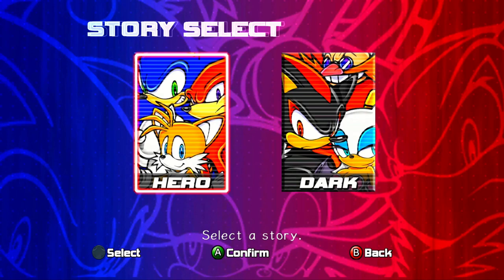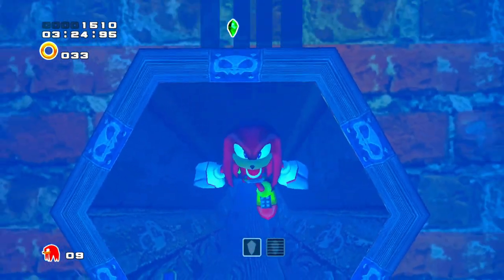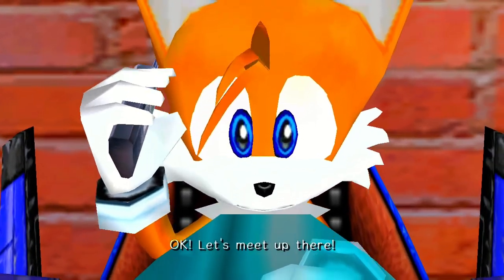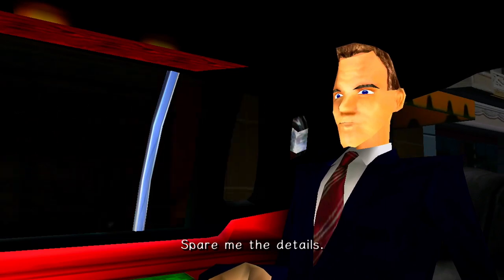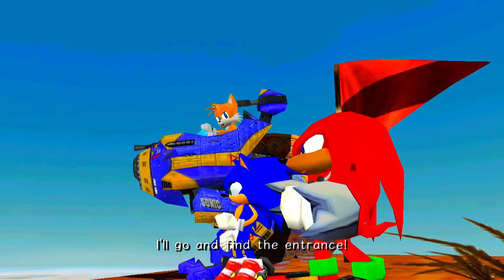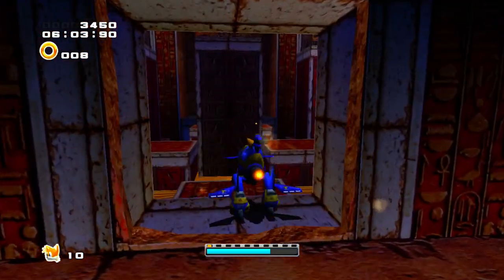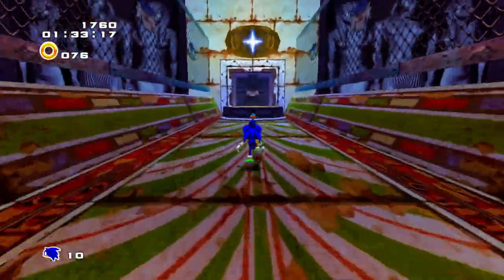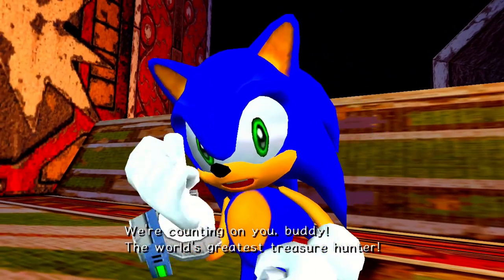SONIC ADVENTURE 2 BATTLE HD EPISODE 3 (XBOX ONE)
Welcome to my new Let's Play of Sonic Adventure 2 Battle. I am playing the Xbox 360 version on my Xbox One through backwards compatibility. This game originally released on the Sega Dreamcast and then ported to the GameCube with a Battle mode. This version is the HD remastered of the GameCube game. Not a 100% LP but I am complete all 3 story modes.

In this episode of Sonic Adventure 2 Battle I continue Hero Story. I complete Missions 8-11 of Hero Story are completed in this episode.